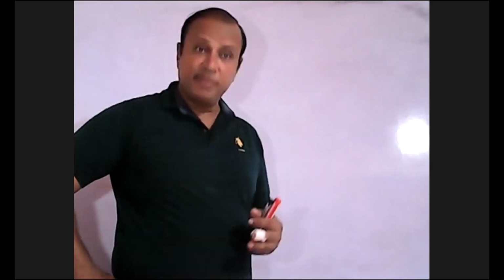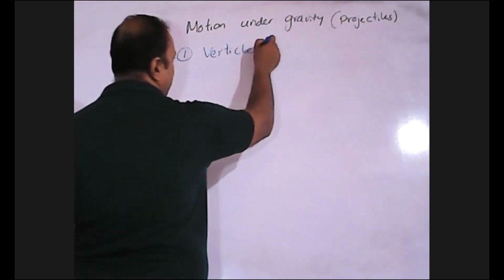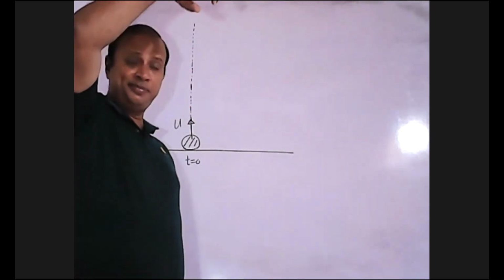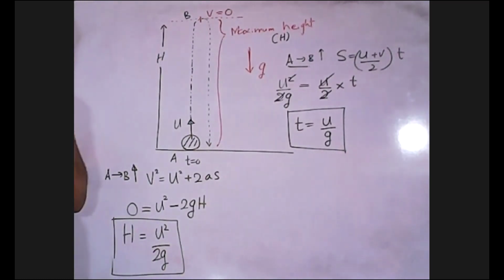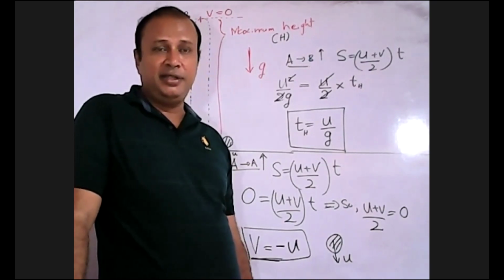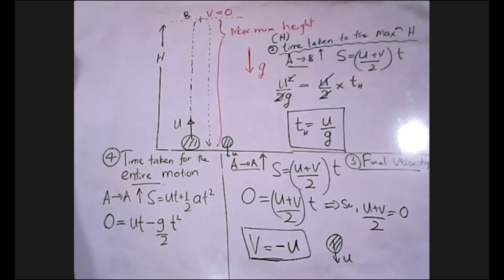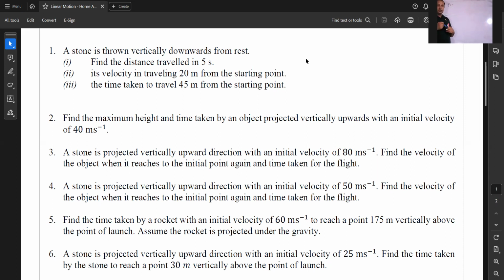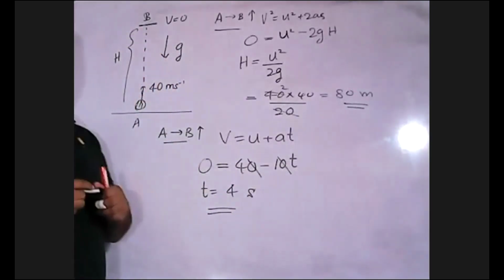G.C.E. (A/L) | Physics | Linear Motion | Class 15 | Marlon Pathirage